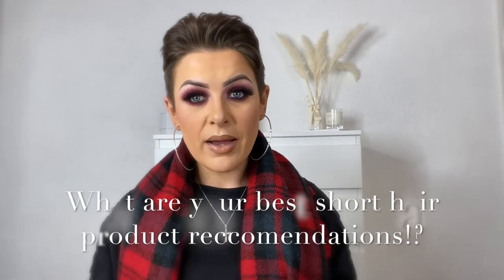NEGATIVE COMMENTS, WOULD I TRUST MY FIANCEE TO CUT MY HAIR & MORE… SHORT HAIR Q&A!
Hello lovelies and welcome to my new video!
Today is another 'short hair sunday' where I’m answering lots of your short hair questions!
Lots of love, Pippa xxx

Lee Stafford Effortless Texture Spray- shorturl.at/fuwB3
*aff link